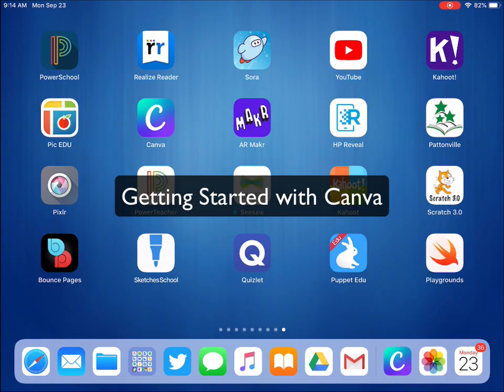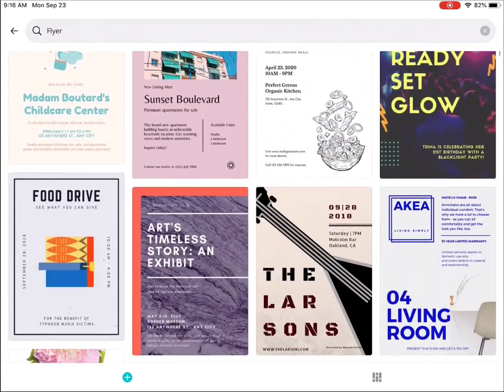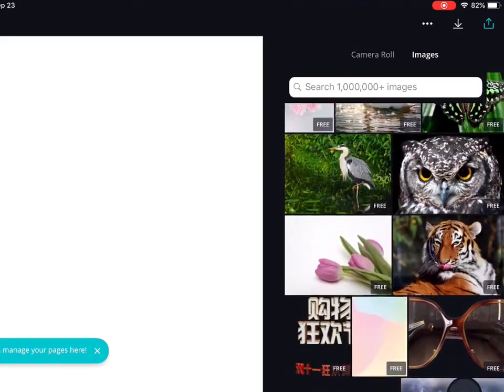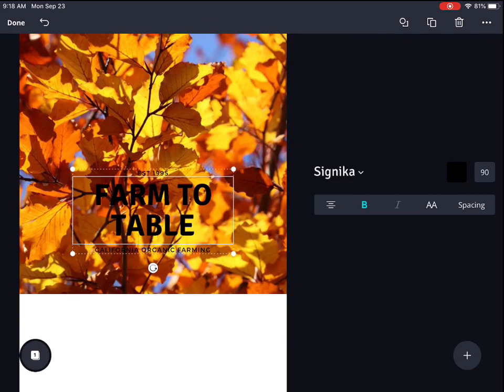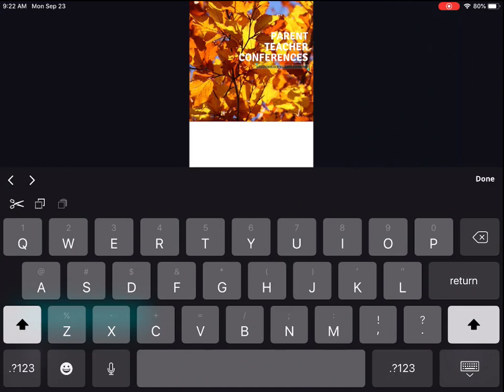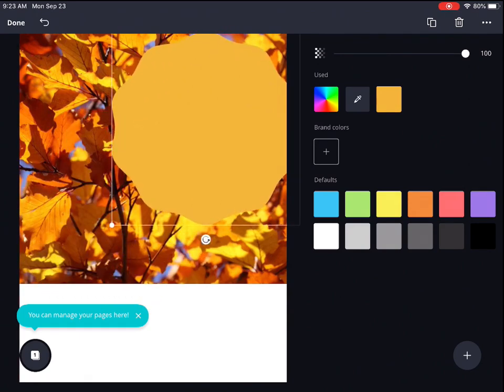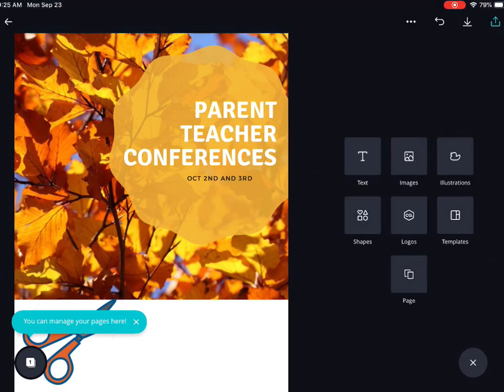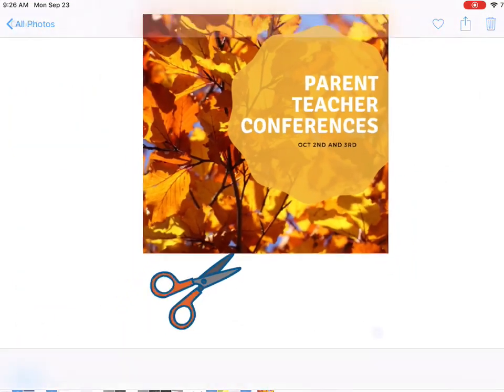Getting Started with Canva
This tutorial shows how to use the Canva app to create your own graphics for a wide variety of purposes.